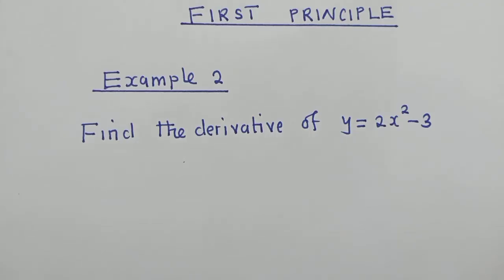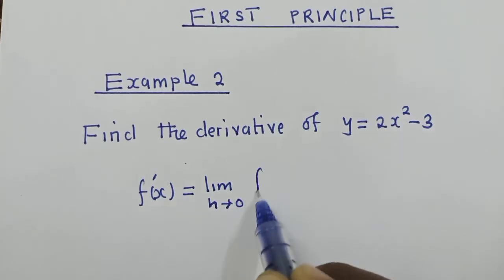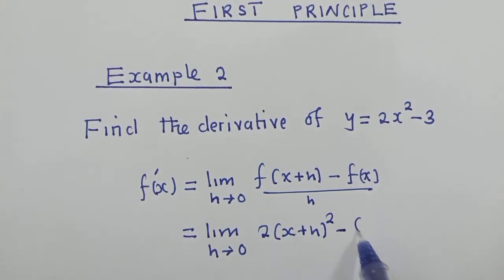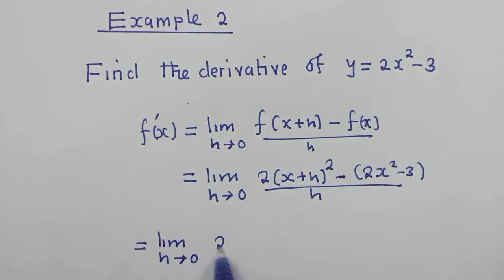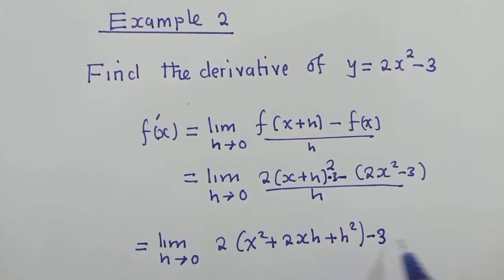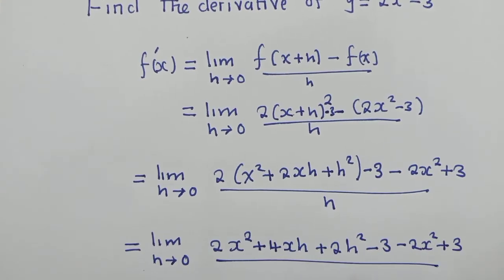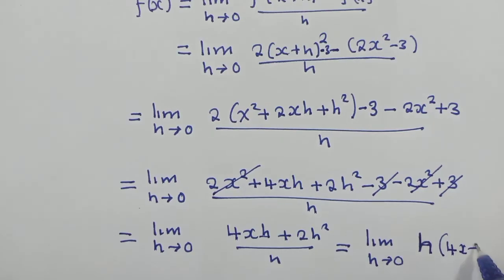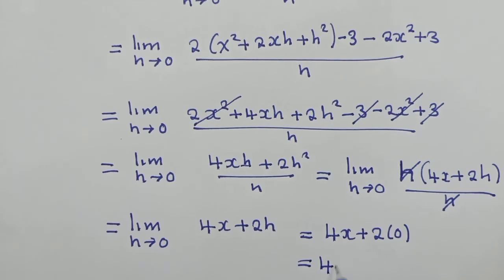Derivative by first principle- Example 2.